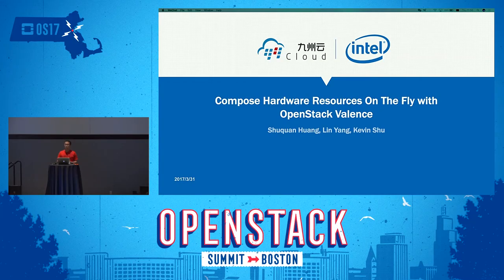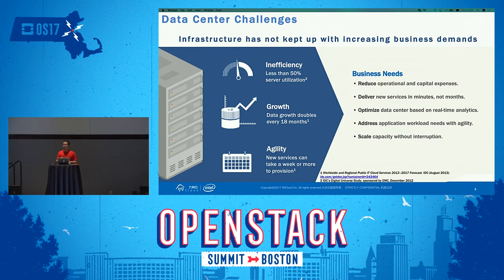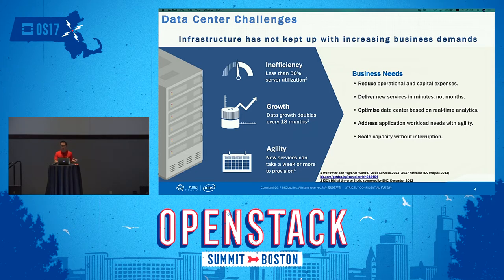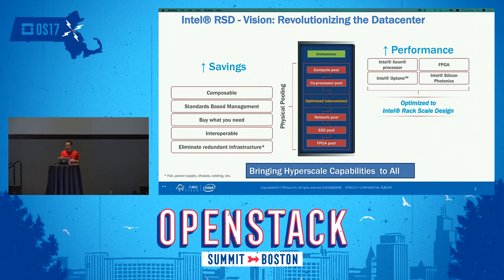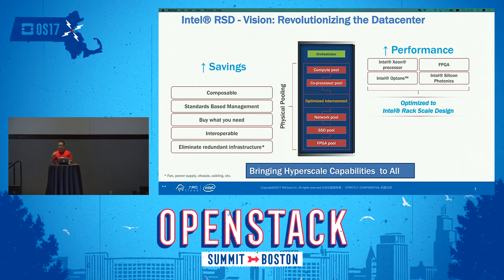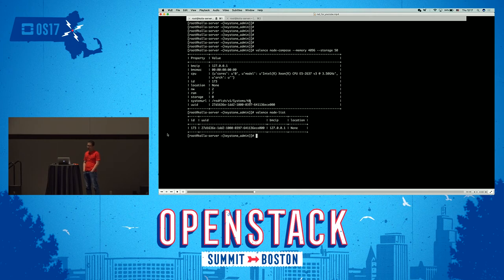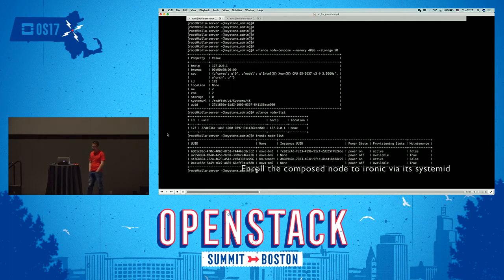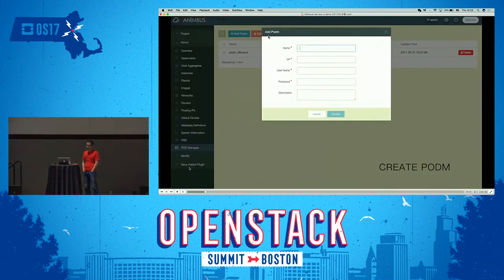Compose Hardware Resources On The Fly with OpenStack Valence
In the face of ever-growing data processing requirements, existing data center infrastructures struggle to deliver on flexibility and TCO expectations. Intel Rack Scale Design Technology is to evolve the data center design methodology from physical resource aggregation to resource pools and eventually target for future's service aware orchestration. Meanwhile, as a ubiquitous cloud OS that able to control/orchestrate large pools of compute, storage and network resources, OpenStack can take advan